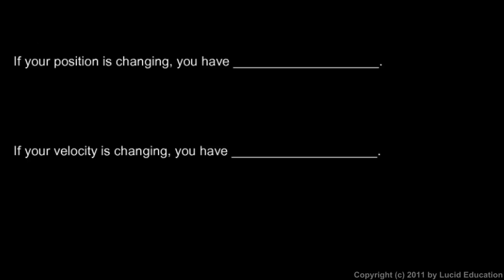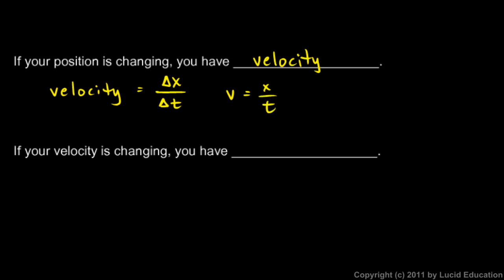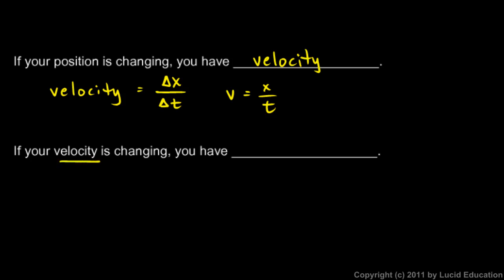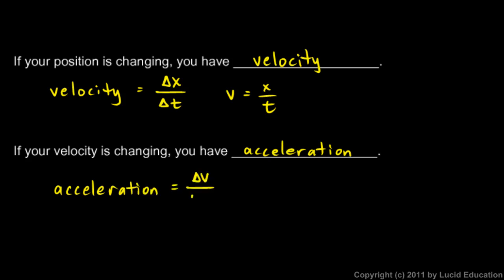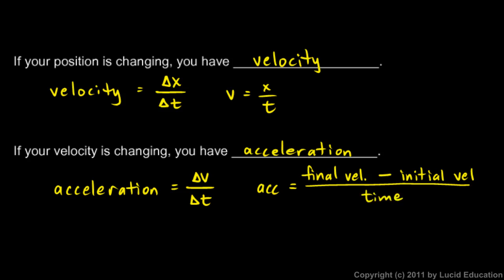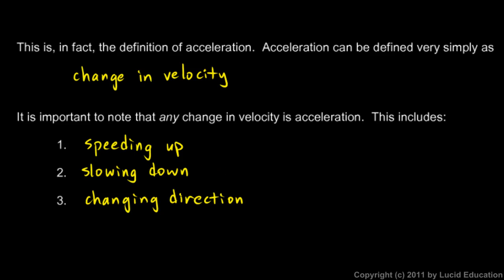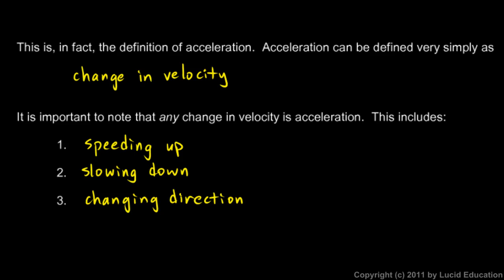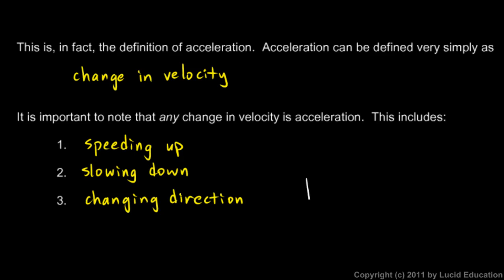Physical Science 1.8a - Acceleration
Introductory video on Acceleration, the difference between acceleration and velocity, and how speeding up, slowing down, and changing direction can all properly be called acceleration.